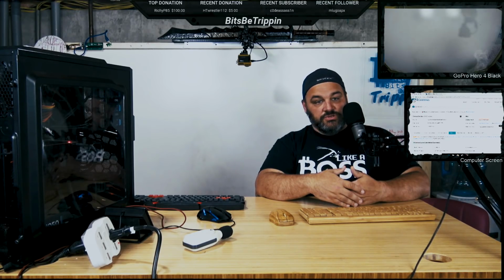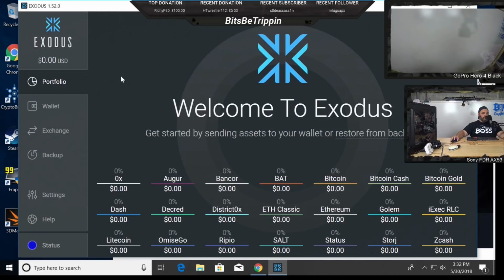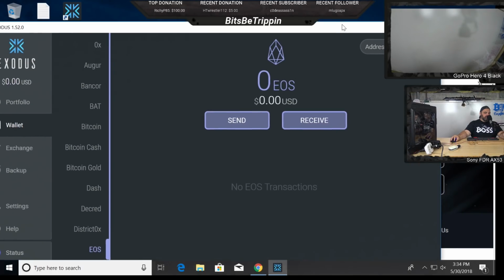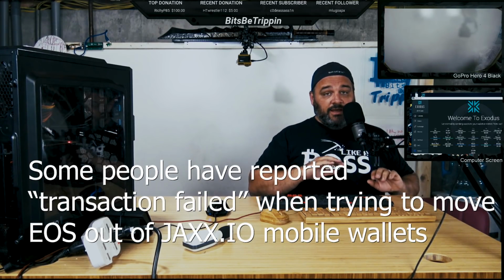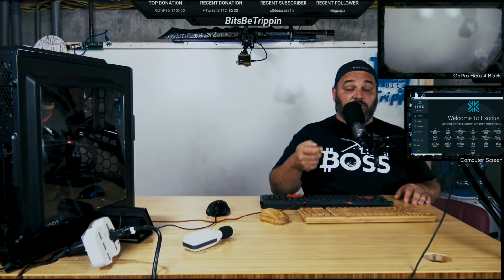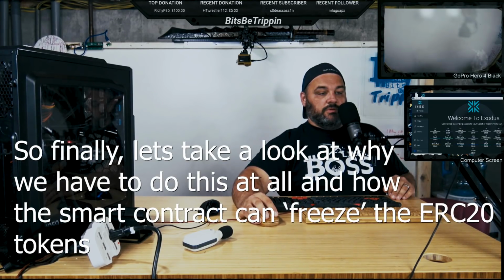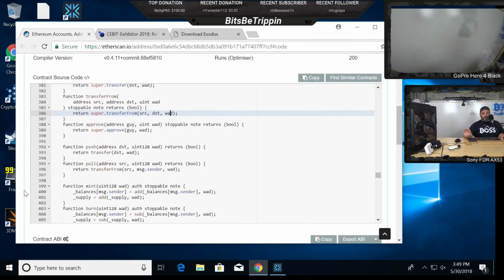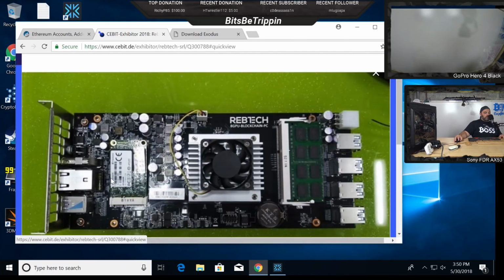How to register EOS Tokens, MUST do before 1st June 2018! How and why!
Snip from twitch.tv livestream on how to 'register' your EOS tokens using Exodus and a quick exploring of the source contract used on the Ethereum Blockchain regarding EOS and how they will freeze the tokens once the deadline passes.

For more regular streams!

and click store for any goods/items you need in the space!

Ravencoin = RMR8YEZr1BQ3FVhfXmxvNZ9ErSdDgcwvcj
Bitcoin = 1QHADdYwmMgVoaYqqY3SE8ummr4euHqzUv
Litecoin = LVemKU6GTccpCSaLp4JwXPXbDT1RBbDWbQ
Ethereum = 0xF897EaFdb787AcD4Da5e2EB5003E42dc1Ef86d39
Ethereum Classic = 0x89b455cfd5adb8ba4a69fd6bd082b3d61efe160f
Dash = Xrk5429K5GUHkQJkDcUQ1ZtwSGwwRstxK4
Doge = DJeTVqyNVsd493iyWzbuUM11xDwsRAtzLy
Zcash = t1KgQi4aAKJYh6QJ1rFxczWv9gqdtXPDYKh